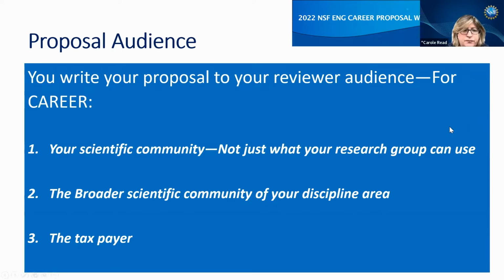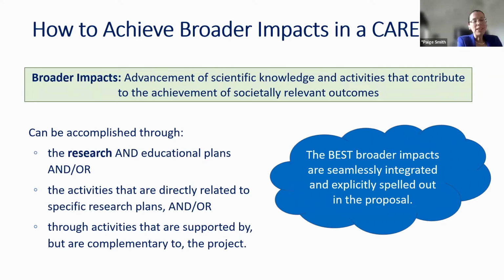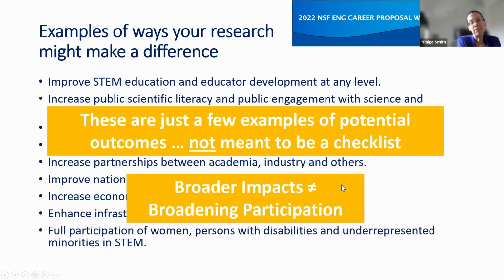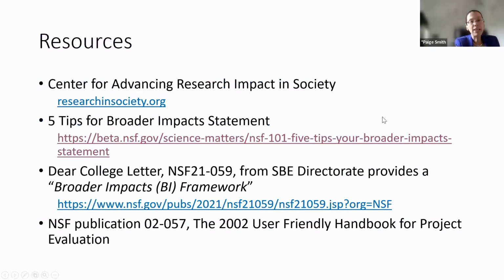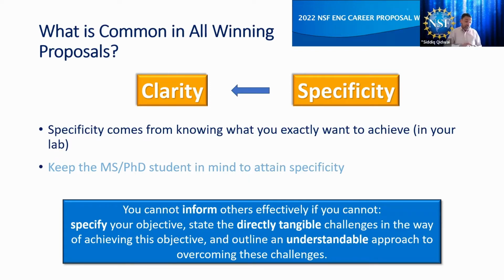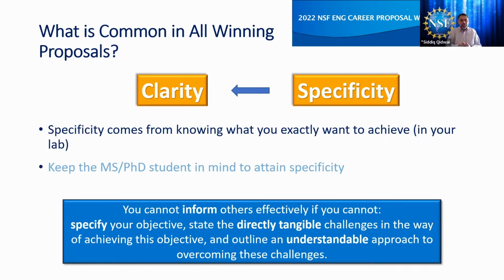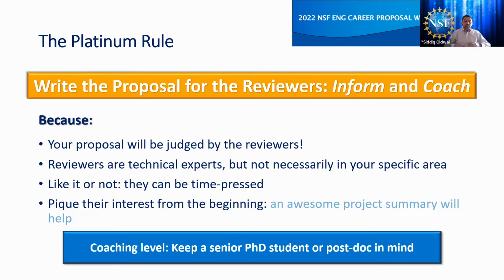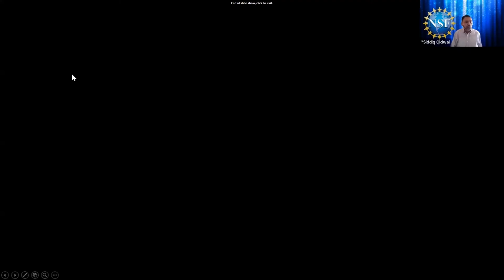carole read, paige smith & saddiq qidwai career topic session 5 13 22 mov 1080p